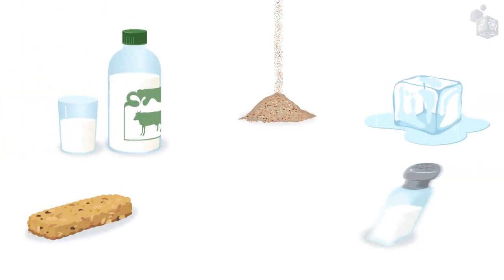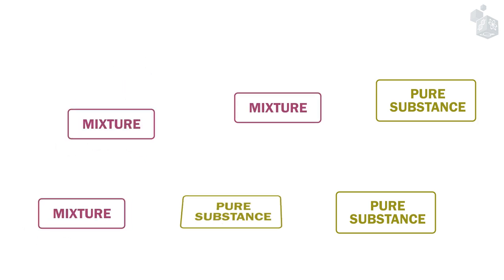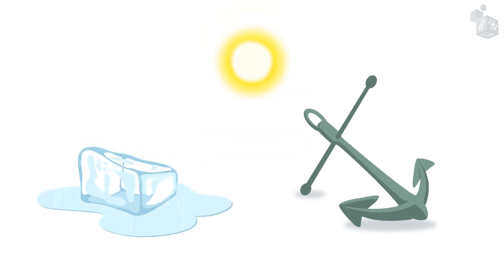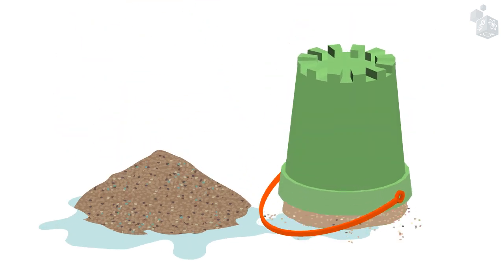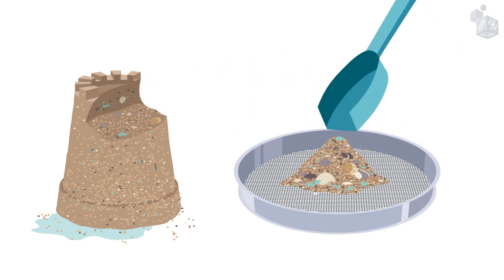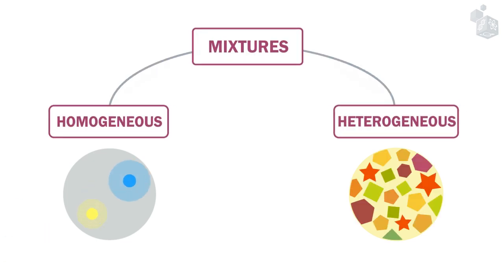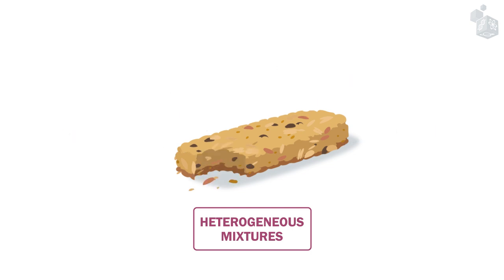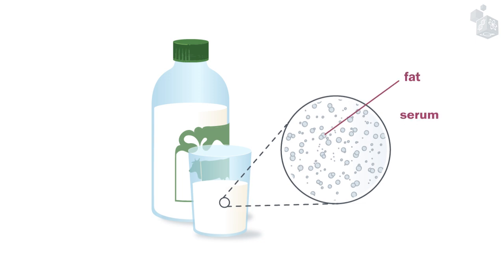Evaluate: Pure Substances and Mixtures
Here's a video from the Evaluate section in the "Pure Substances and Mixtures" 5E Lesson. This section aims at reviewing and evaluating newly acquired knowledge: it includes a video which goes over the material taught in the unit, and a final self-correcting test based on the principles of skill assessment.